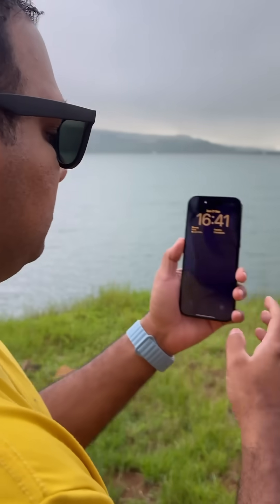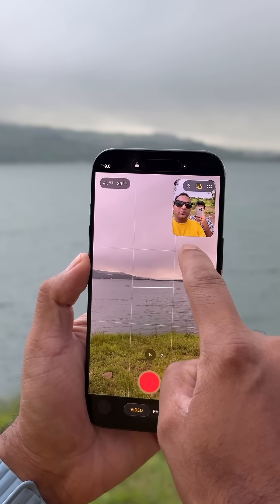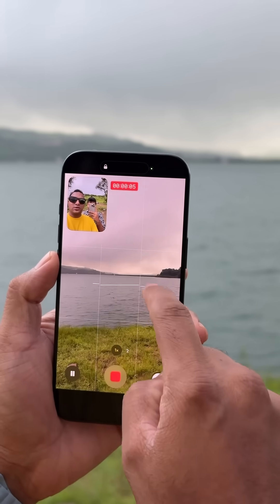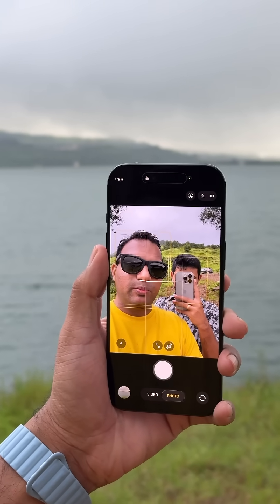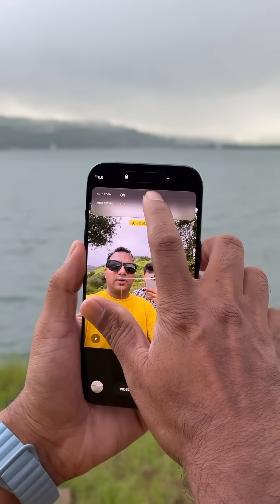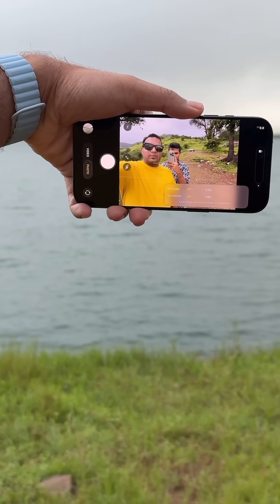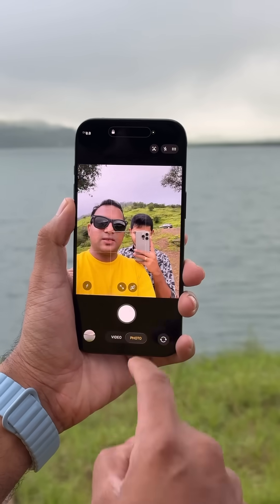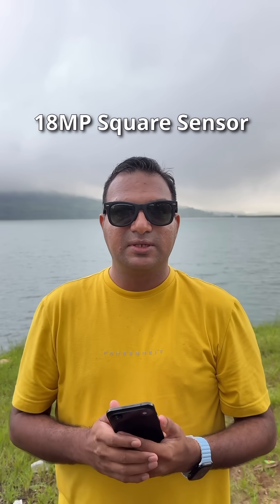iPhone Air, iPhone 17: Center Stage & Dual Capture Explained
Apple’s new iPhone Air and iPhone 17 series come with big camera upgrades and two new features. First, the rear camera gets Dual Capture mode, allowing you to capture simultaneous videos, both from the front and rear cameras. Second, the front camera gets a brand new 18MP square sensor with Center Stage feature, allowing you to capture in both portrait and landscape mode without having to change the orientation. Here’s a quick video showing it in action.